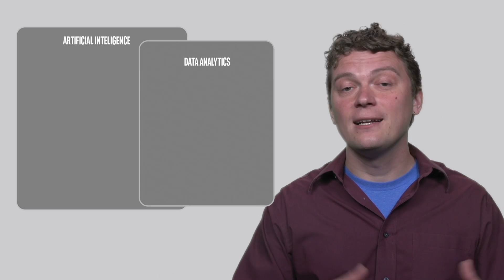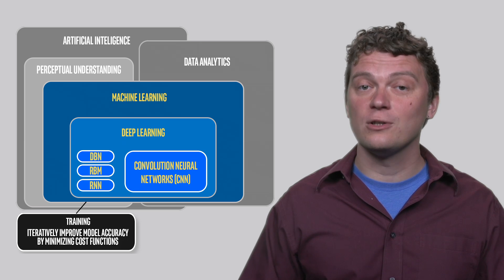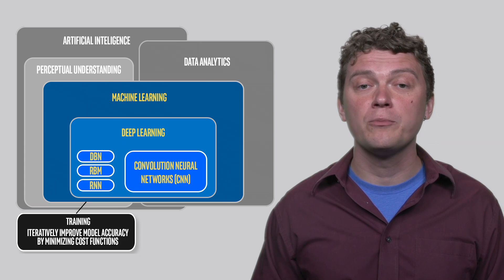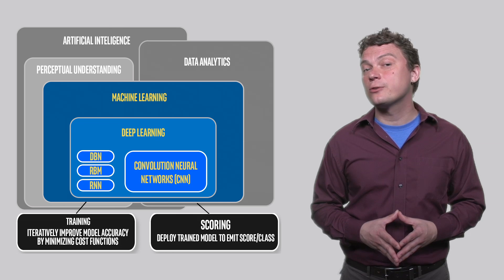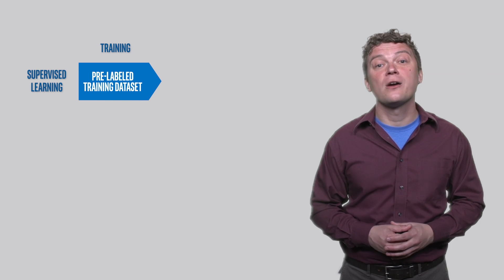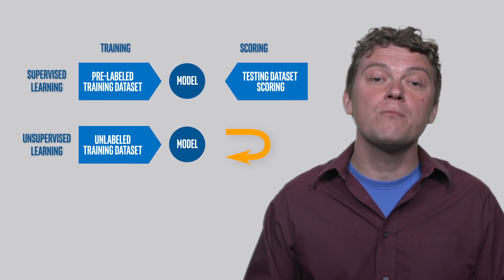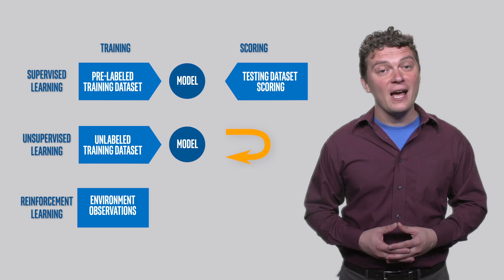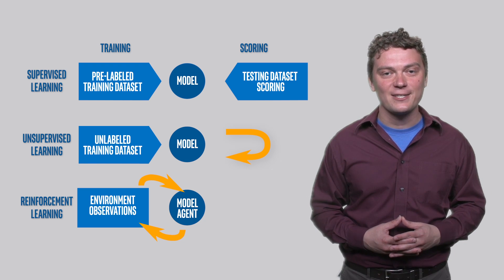Machine Learning Introduction: Regression and Classification | Intel Software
This video examines two of the main problems with machine learning, regression, and classification.

Regression is a combination of multidimensional fitting and function interpolation. With the regression problem, you are trying to find function approximation with the minimal error deviation or cost function.

Classification identifies group membership. That means that if you have multiple events characterized by input parameters which can be labeled differently, and you want your system to predict which label should be used – this is the classical classification problem.